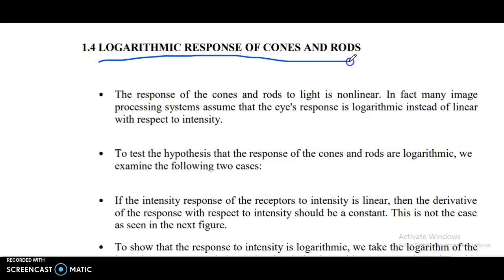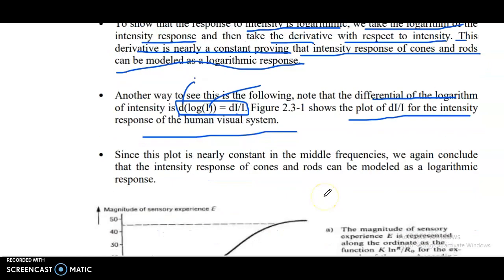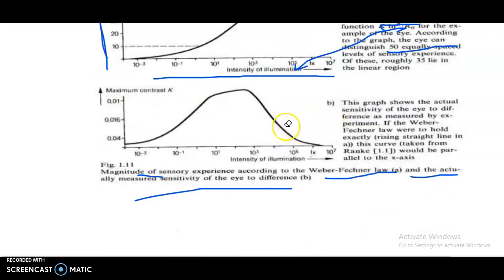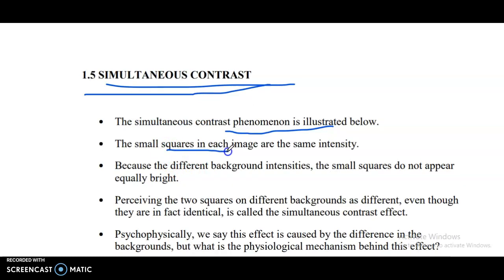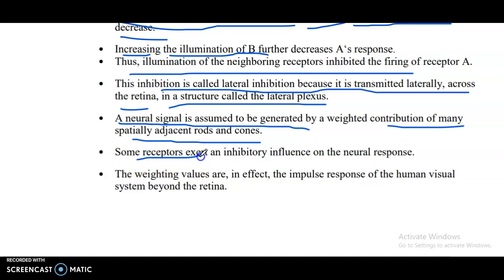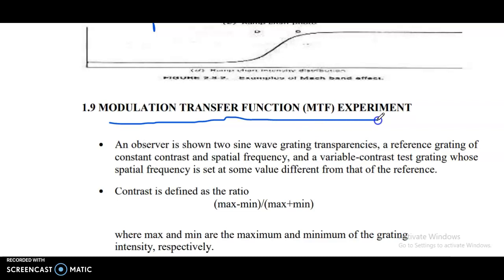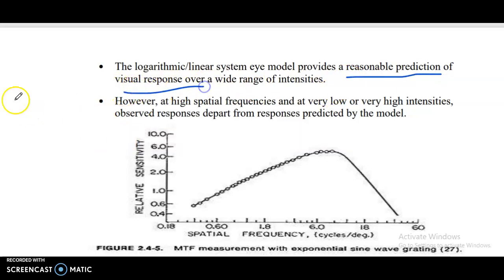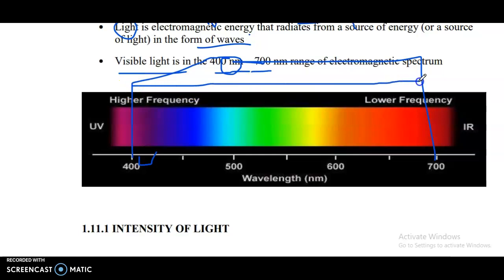Digital Image processing - 2